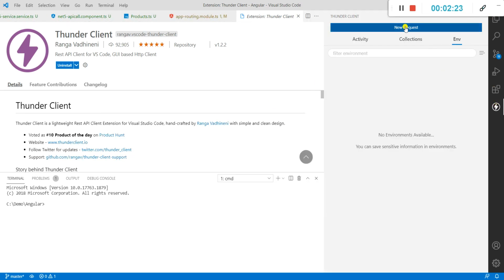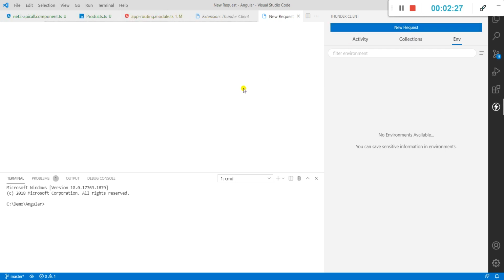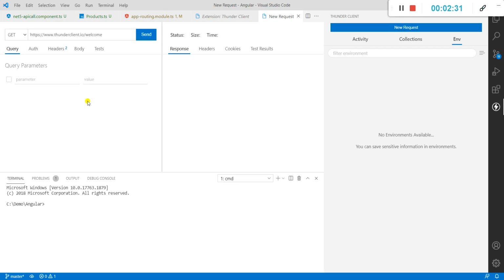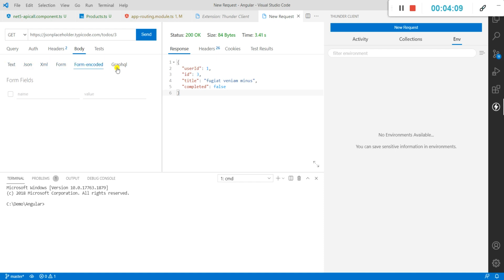No more POSTMAN. Test REST API with VS Code Extension.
The Best way to test your REST API Code | Test Rest API with VSCode
No need to install any REST API Client.
You can test REST API in Visual Studio Code by adding small extension.
REST Client for VS Code, Thunder Client.
Perform actions like POSTMAN in VS Code